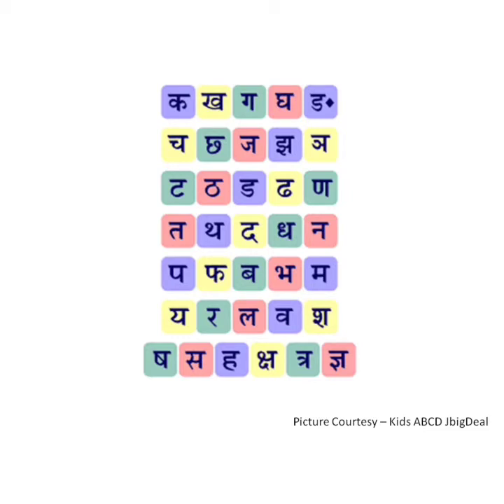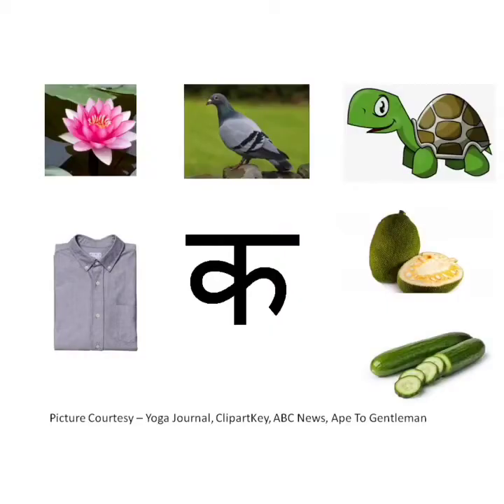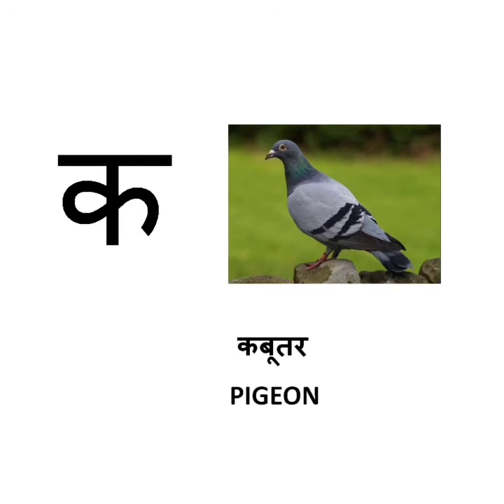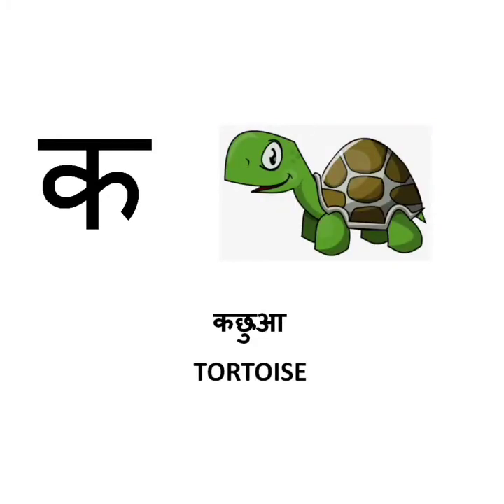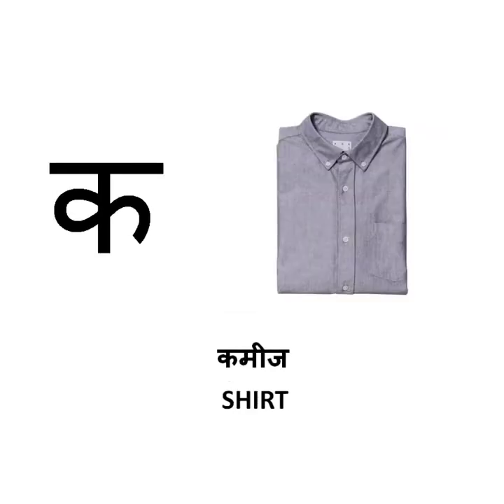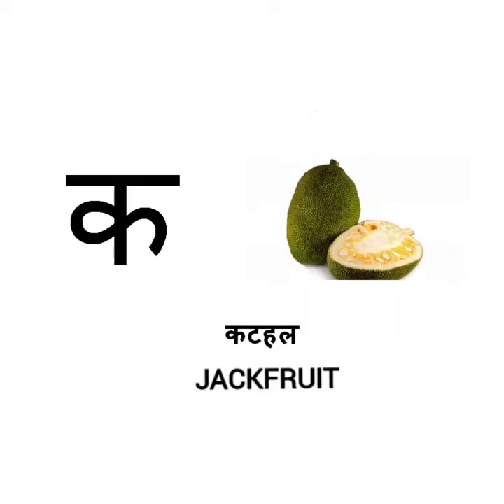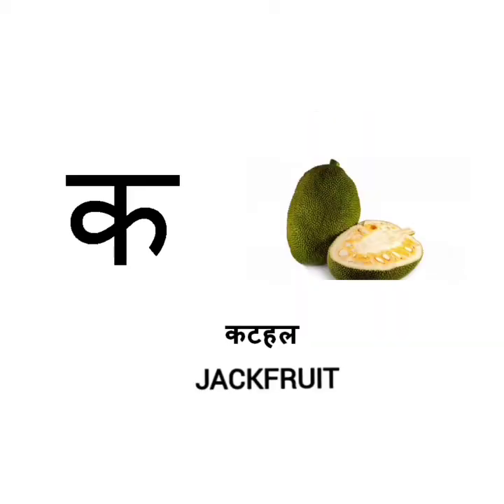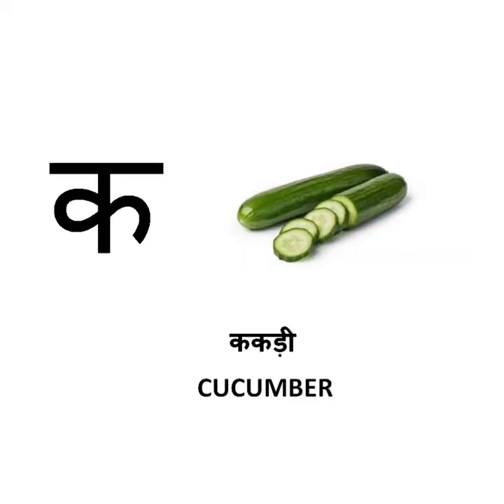The Orbis School - Hindi - Jr KG - Introduction to Vyanjan क